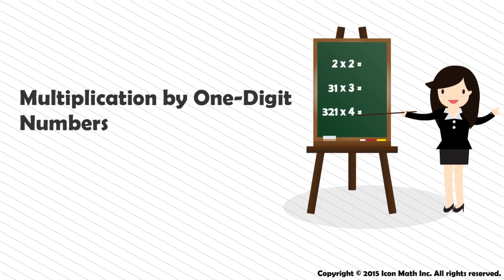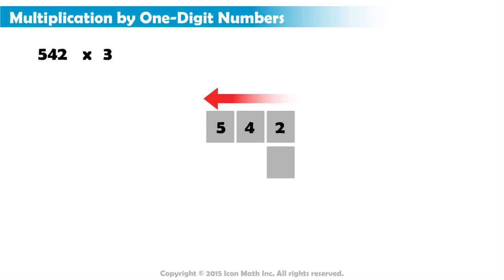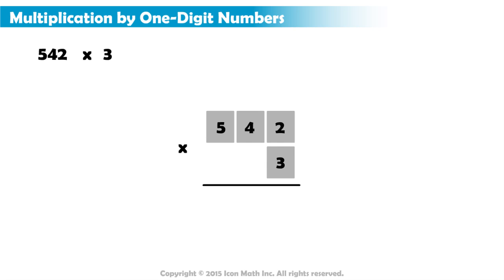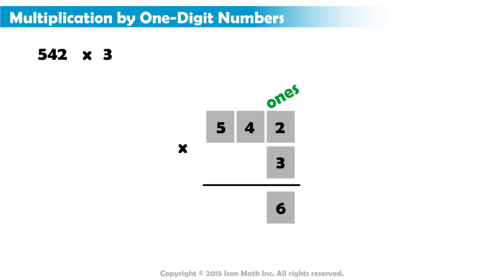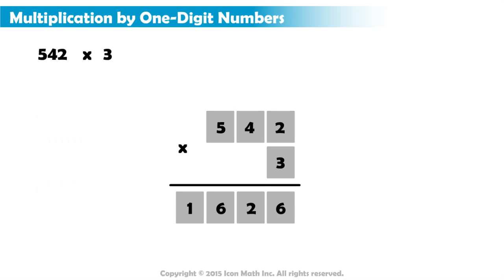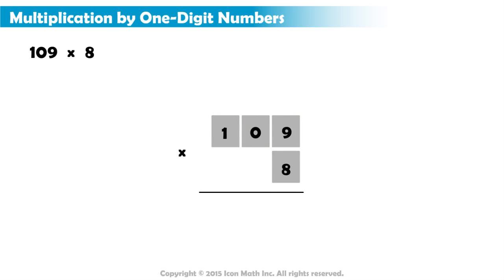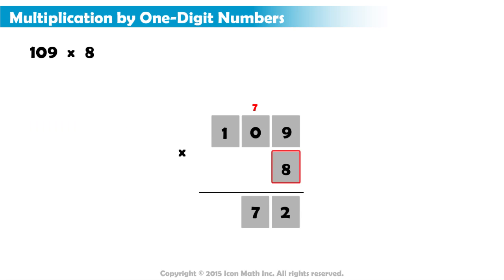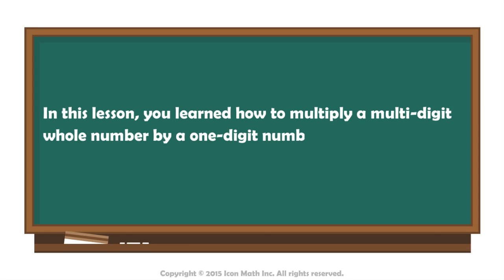Multiplication by One-Digit Numbers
Multiply a multi-digit whole number by a one-digit whole number using the standard method.